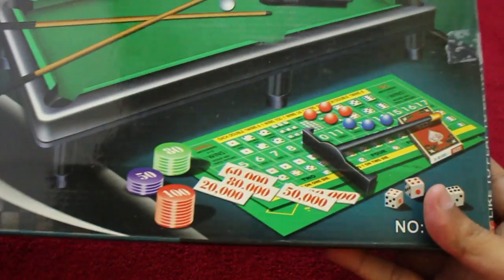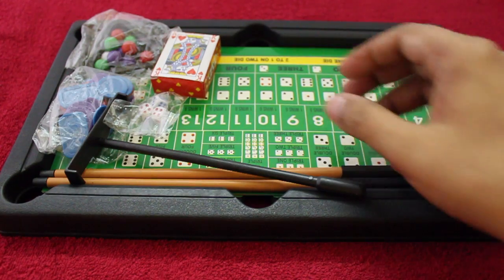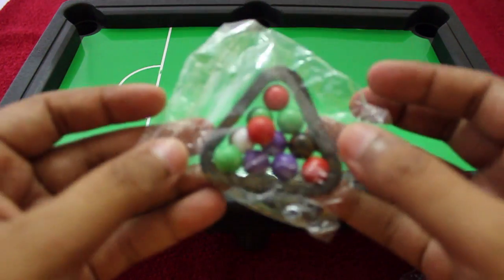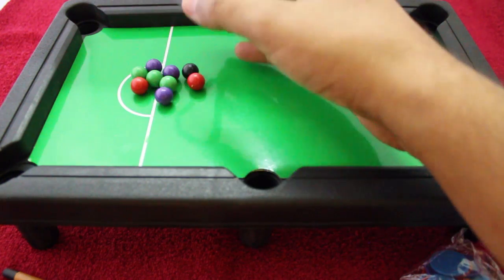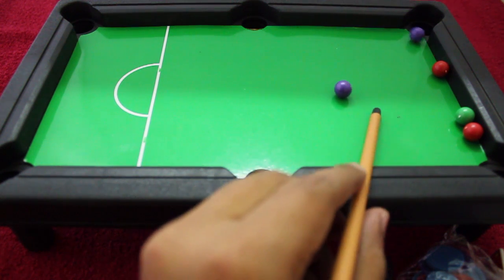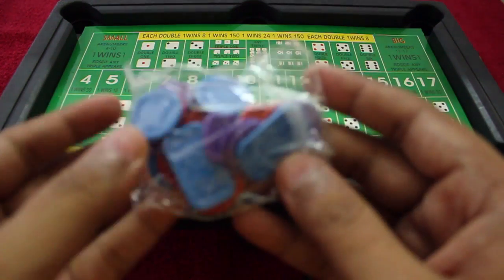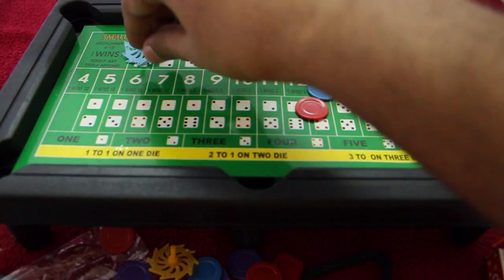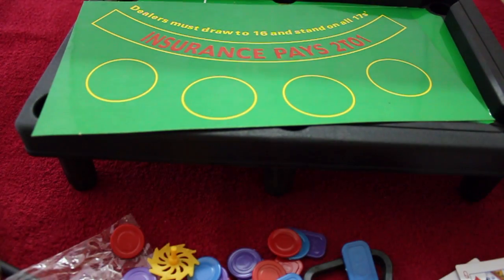6 in 1 Pool Game Set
This 6 in 1 Pool Game Set is quite a value for money deal. So many different games and a pool board that has a mind of its own. It costs Rs 200 around $4.

6 in 1 Pool Game Set is available in India